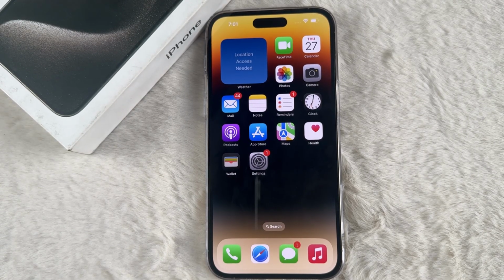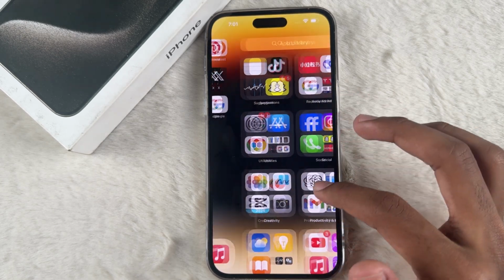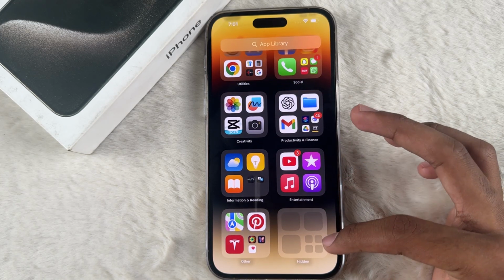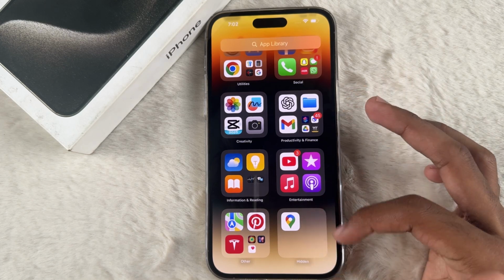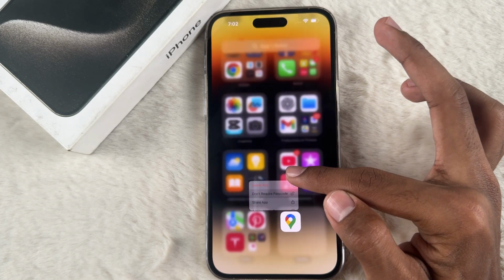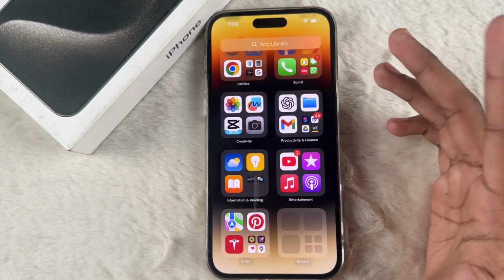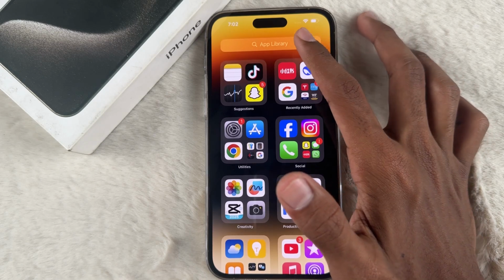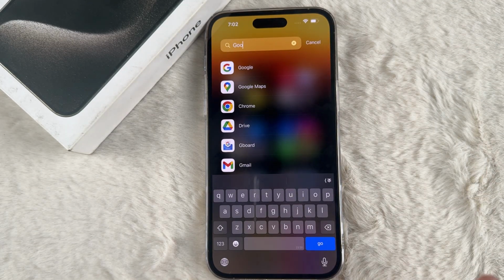iOS 18 How To Unhide Hidden Apps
In this video, I am going to show you how to unhide hidden apps on iOS 18. Follow this simple guide to easily find and restore apps that have been hidden on your iPhone.